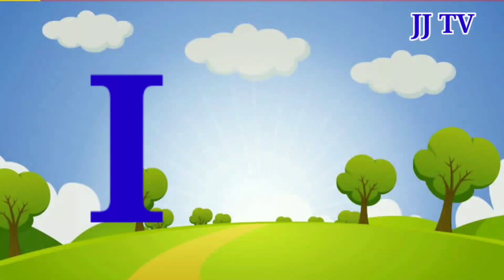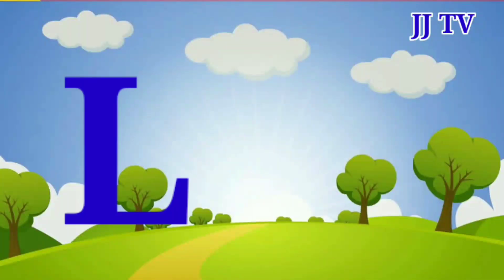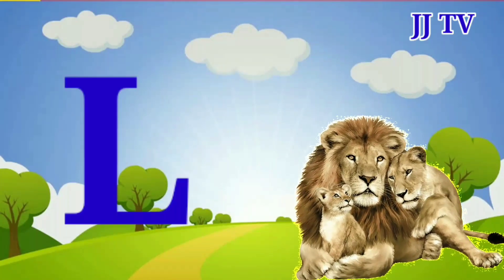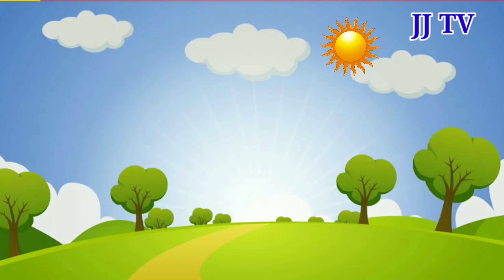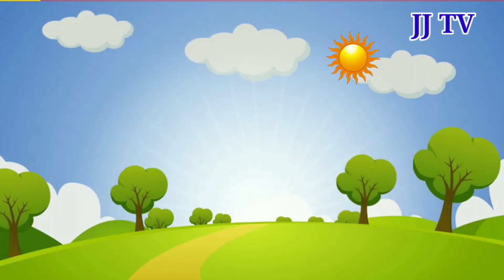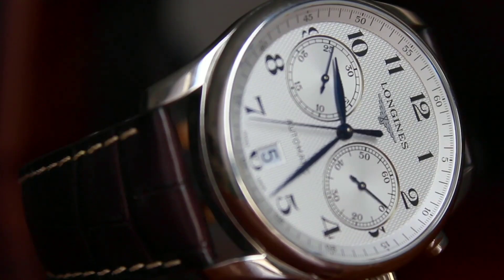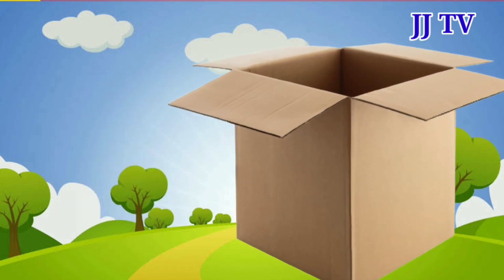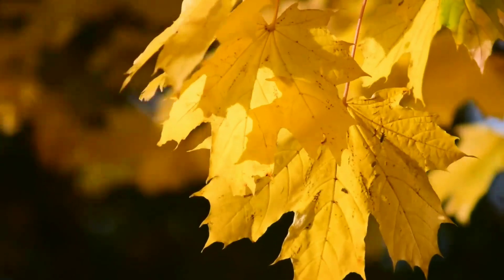A for apple अ से अनार abcd phonics song a for apple b for ball c for cat abcd song abcd